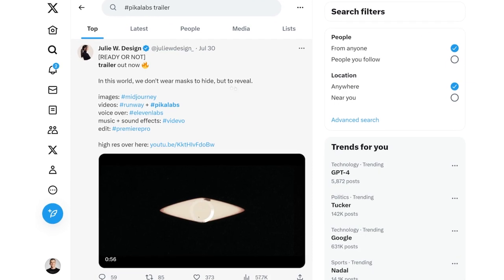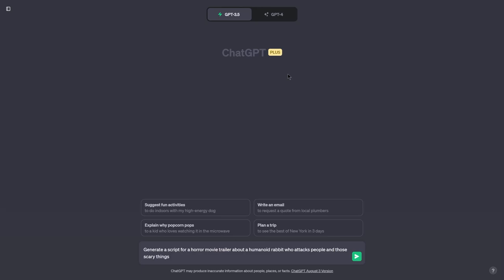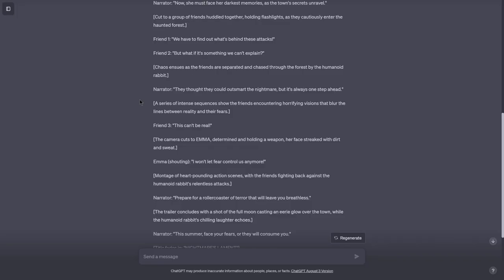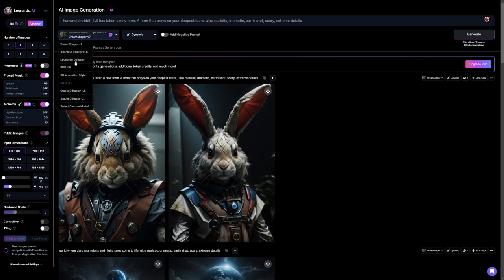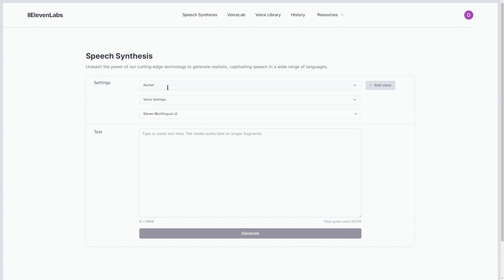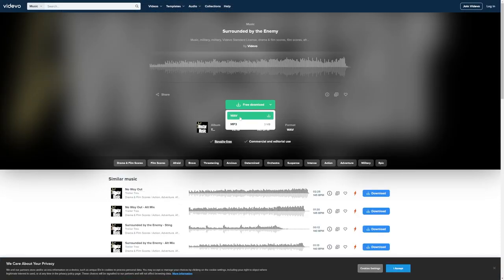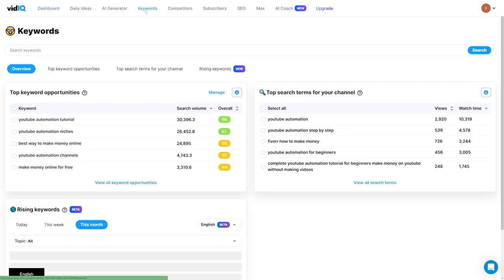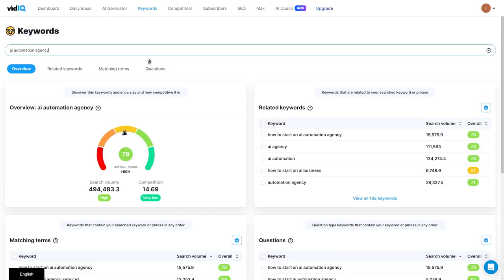Earn $57,000/Month with AI Movie Trailers (YouTube Automation 2023)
Online Business Club is a place where you can:

⭐️Get Exclusive Money-Making Tutorials
⭐️Learn How to Make $1000/Month Without Showing Face
⭐️Win up to $20,000 per Month in Prizes
⭐️Talk Directly to Dave Nick and other Experts
⭐️Apply for Exclusive WFH Jobs (Up to $10,000/Month)
⭐️Get Monetized on YouTube
⭐️Get Free Courses, Coaching, and Feedback
⭐️Network with Entrepreneurs from Around the World
⭐️Grow Your Social Media with ‘Business Boost’ Feature
⭐️Boost Any Online Business with ‘Business Boost’ Feature